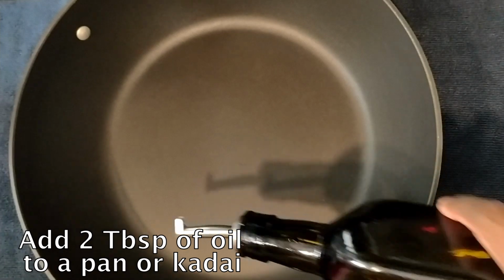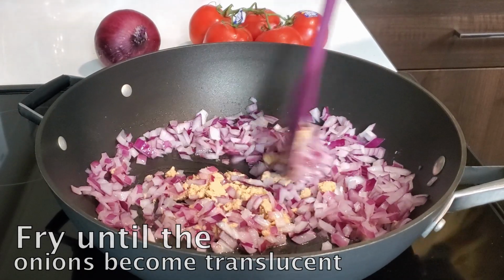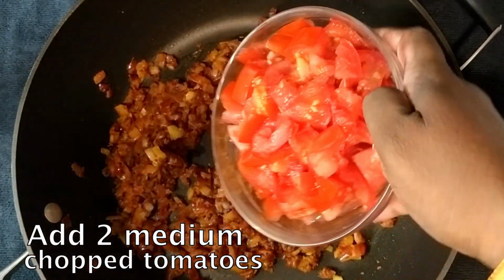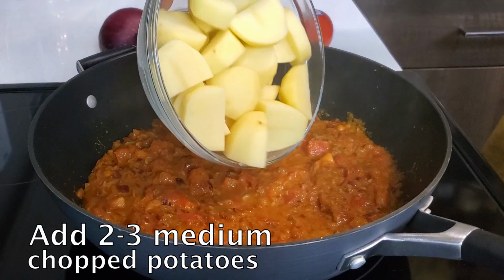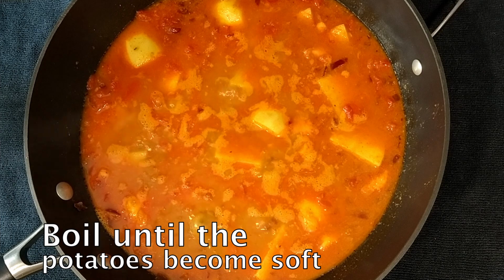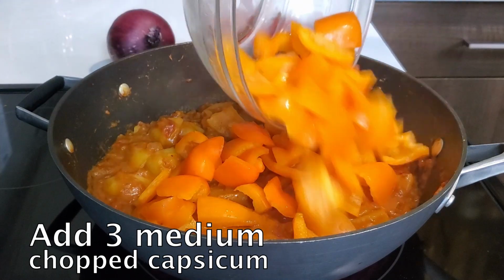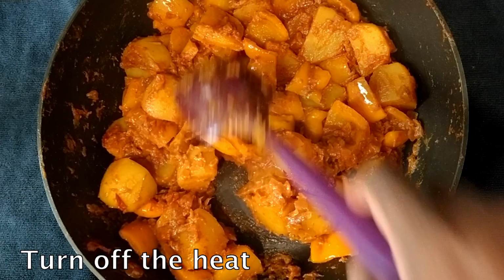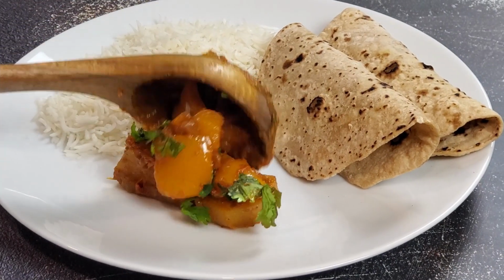Capsicum & Potato Curry Recipe | Easy Vegetarian Curry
This week we're bringing you an easy vegetarian dish called Capsicum and Potato Curry which even newcomers to Indian food can make and enjoy! This simple dish can be made within 30 minutes or less and can be eaten with rice and chapatis. As always, if you end up making this recipe (whether you're new to Indian food or you've been cooking it for years), let us know what you think in the comments!